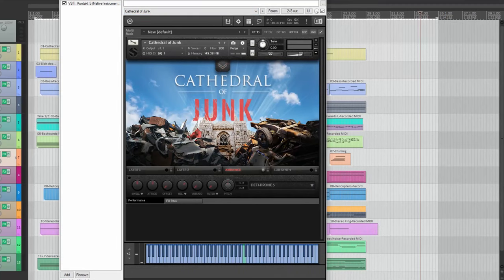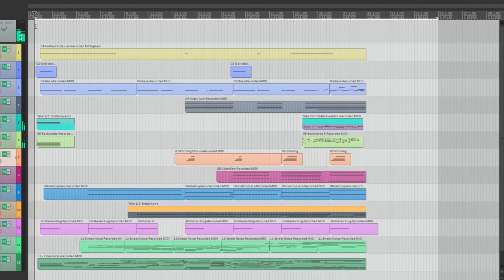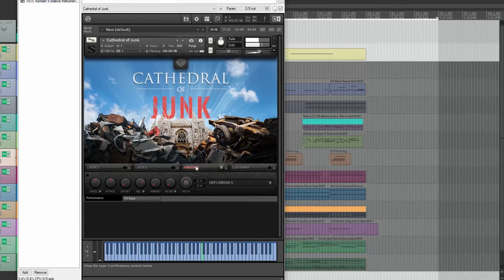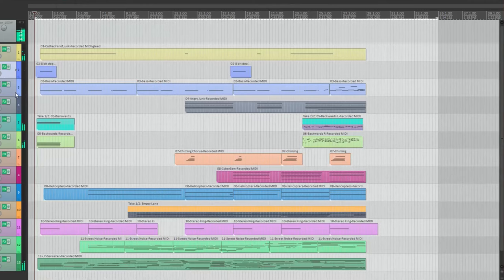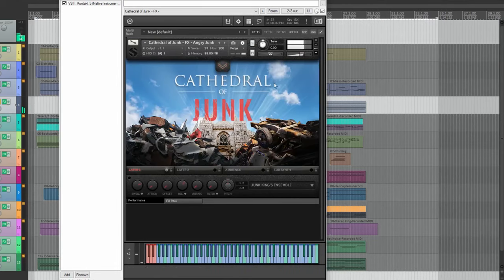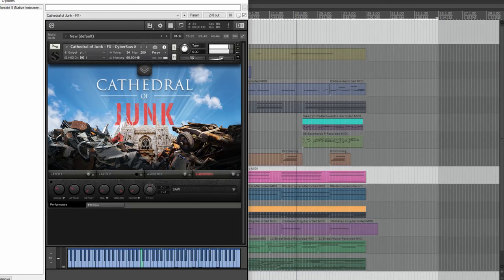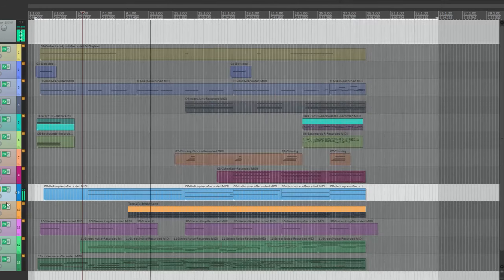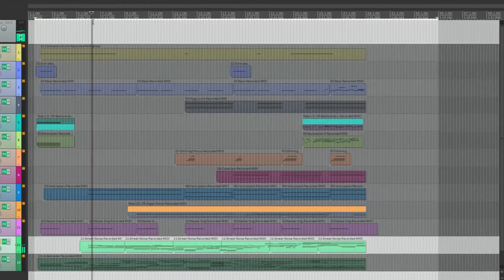Composing Using Cathedral of Junk With Nathan Boler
In this video Nathan Boler walks you through his composition using only the sounds from the Cathedral of Junk version 2.0 upgrade.